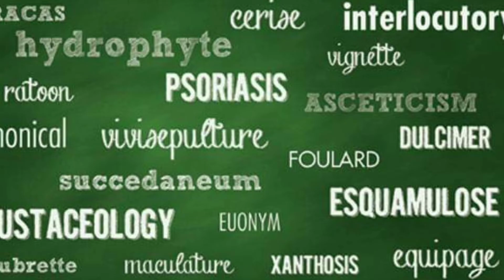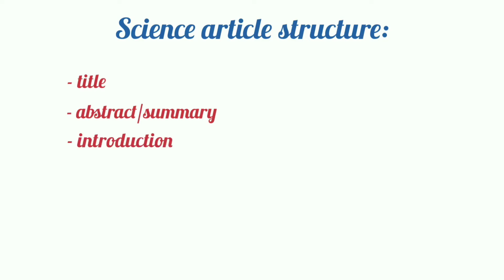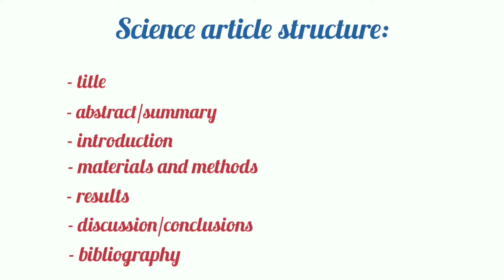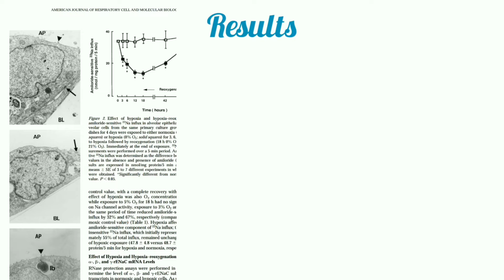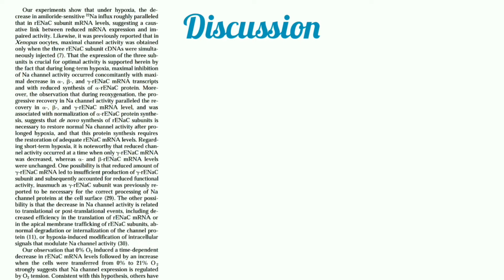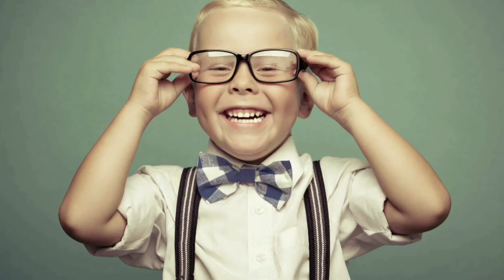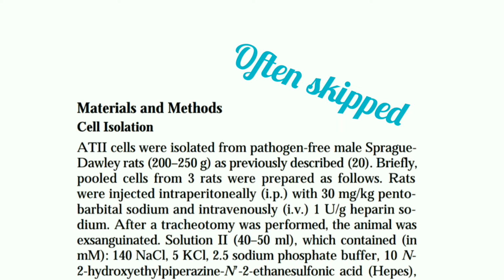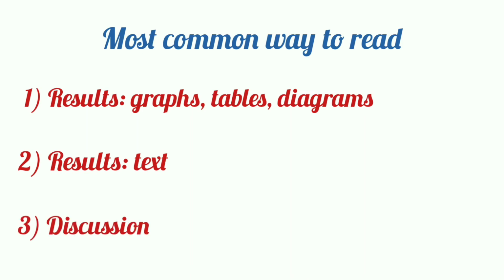How to read scientific articles effectively?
Reading scientific literature is challenging, especially for the beginners: undergraduate students and young scientists. In this video, I have tried to share some advice on some to make this easier.

This is my very first video. Please, do not be harsh :)